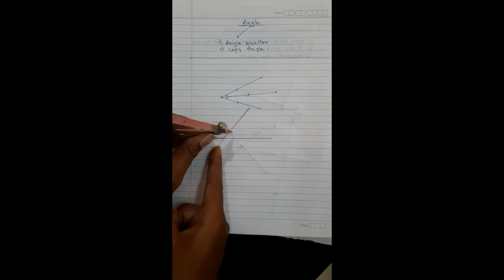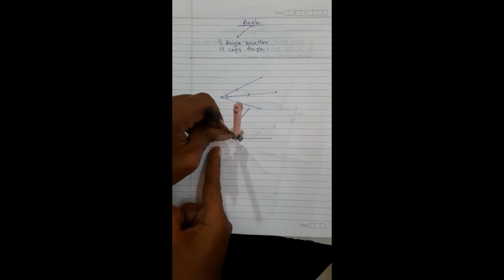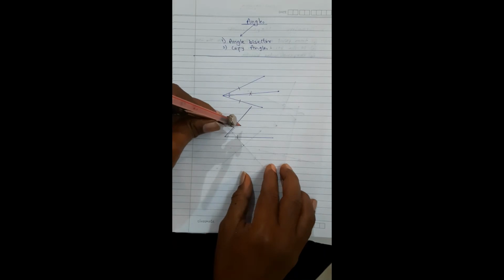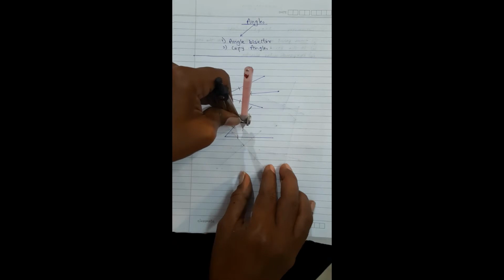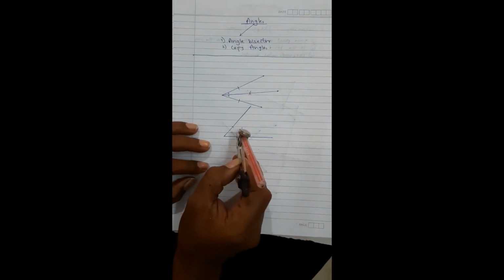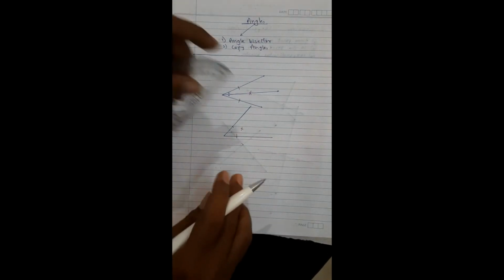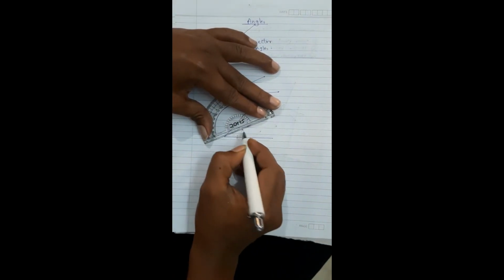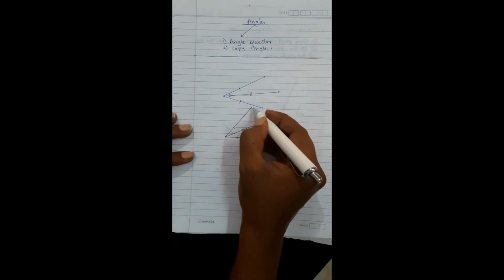CBSE X Constructions Basic Part1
NCERT X Basics of Construction